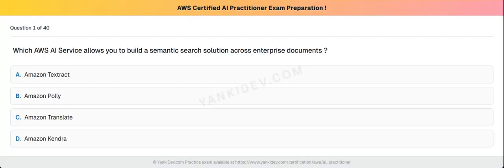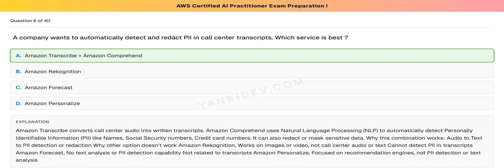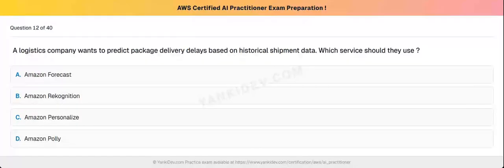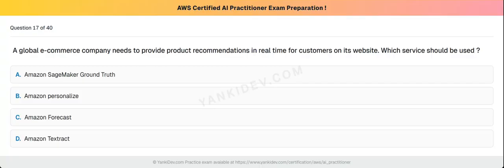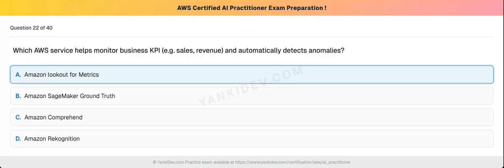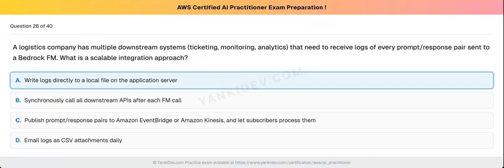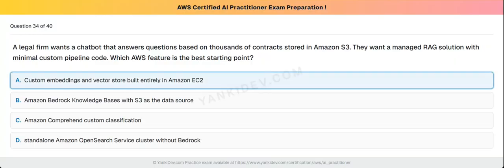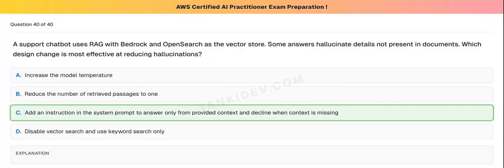AWS Certified AI Practitioner Exam Preparation Part 1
Prepare for the AWS Certified AI Practitioner certification and boost your chances of passing on the first attempt. This video covers key concepts in artificial intelligence (AI), machine learning (ML), and generative AI, along with real-world use cases and exam-focused insights.

Whether you're new to AI or looking to validate your skills, this guide will help you understand core AWS AI services, best practices, and important topics to focus on for the exam.

✏️ Course designed for beginners and professionals aiming to grow their cloud and AI expertise.